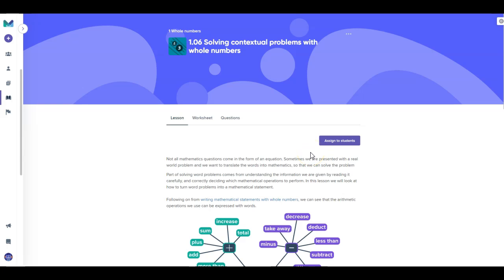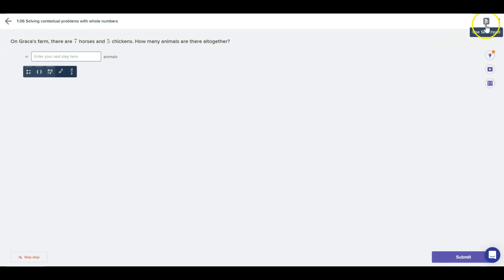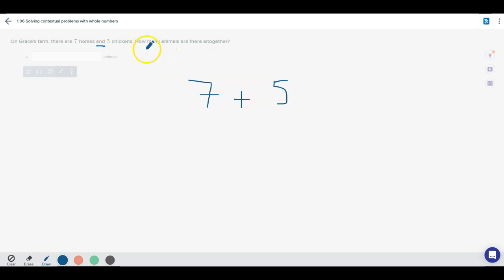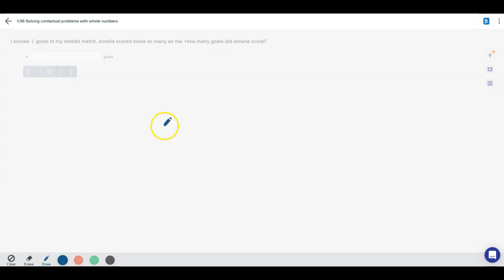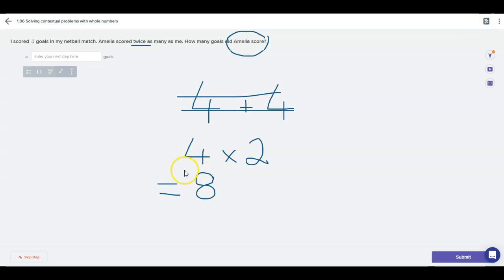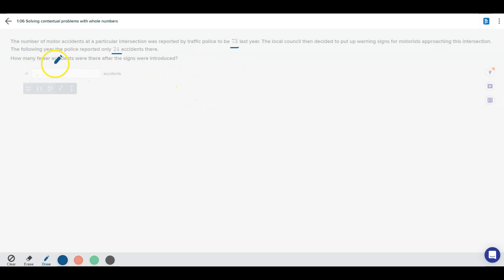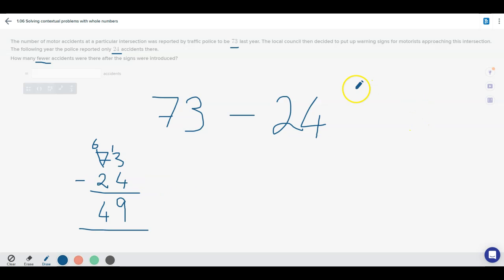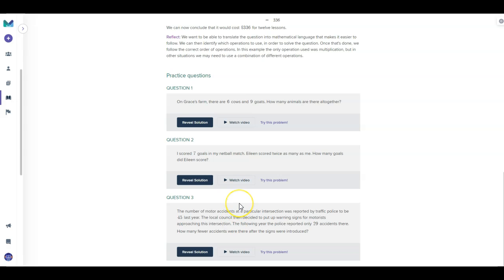Mathspace: 1.06 - Solving Contextual Problems with Whole Numbers